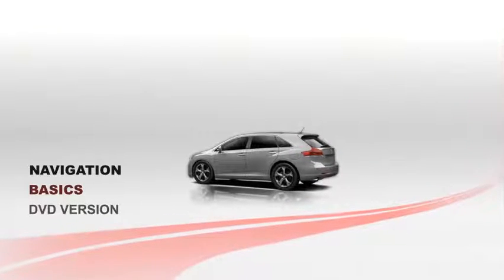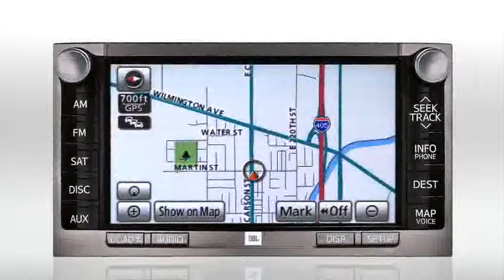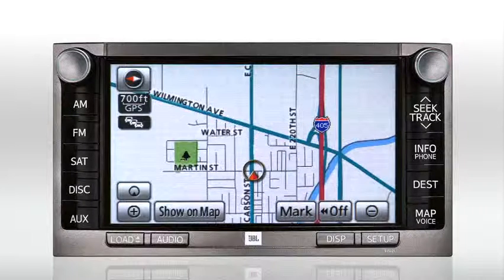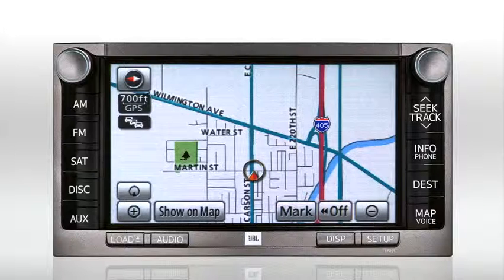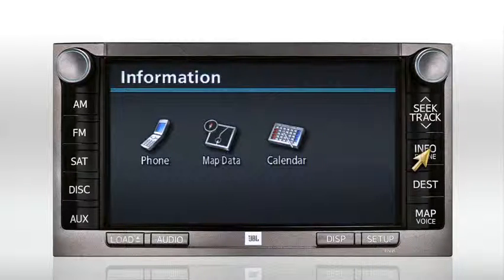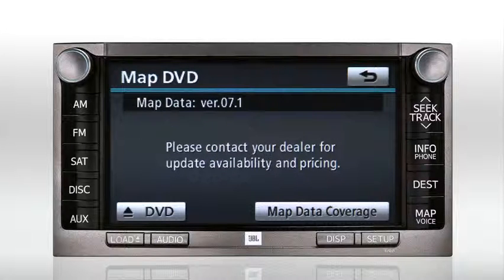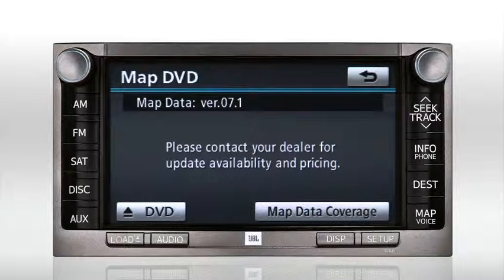Navigation (DVD version) Venza Toyota of Slidell